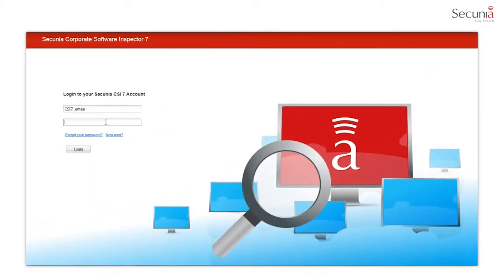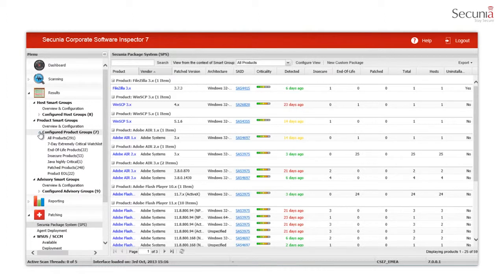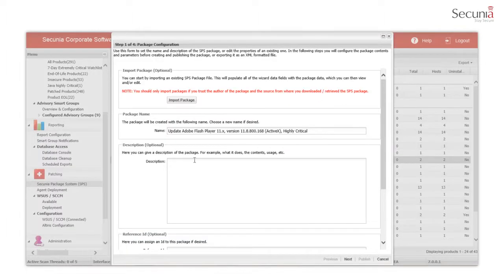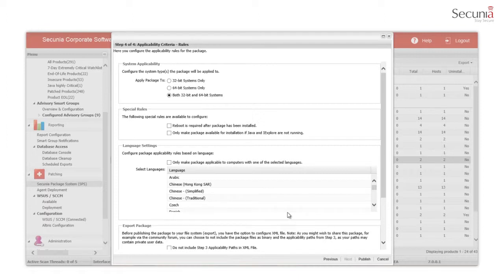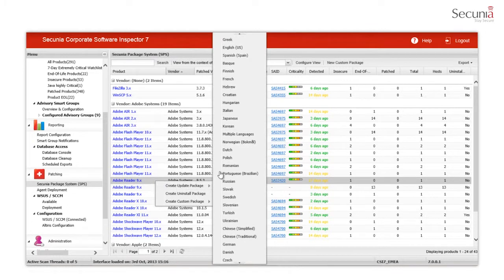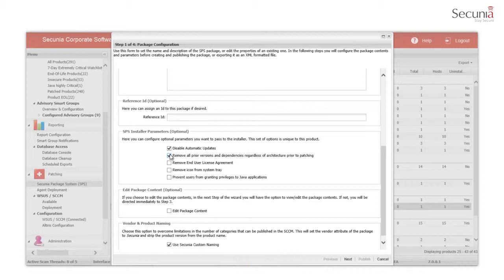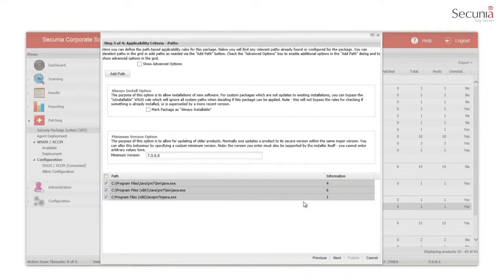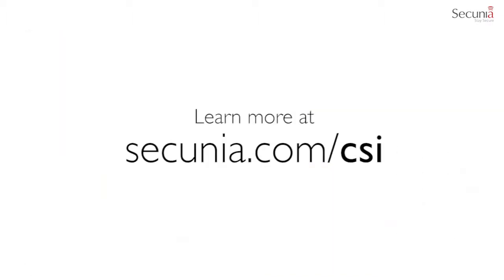Secunia CSI 7.0: Patch Configuration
This video introduces you to one of the cornerstones of the Secunia Corporate Software Inspector's (CSI's) patch configuration functionality: the Secunia Package System (SPS).The SPS enables IT teams to work smarter, as effective patching of vulnerable software reduces the attack surface and the threats that organizations are exposed too.